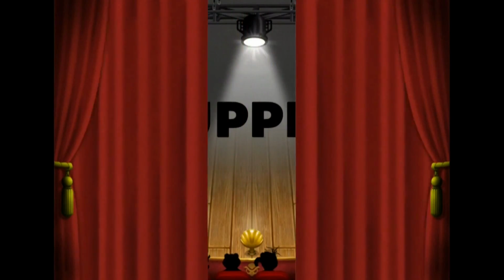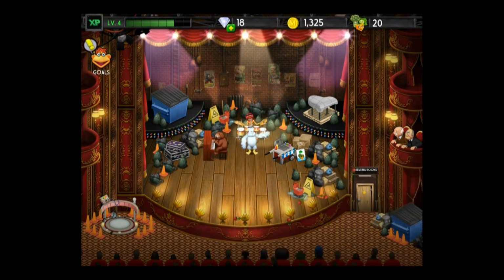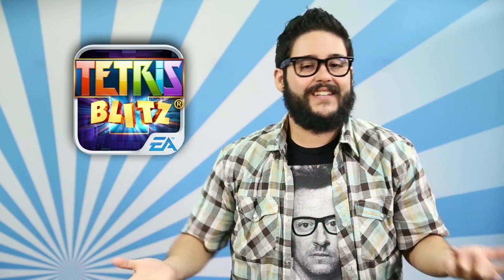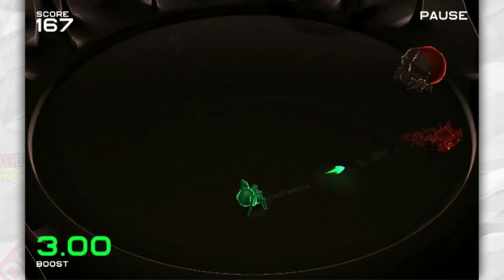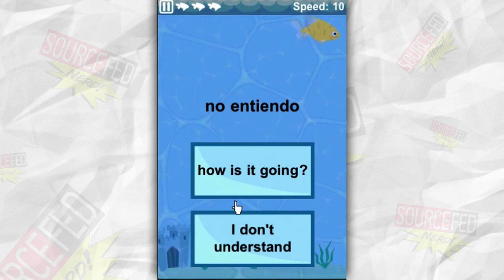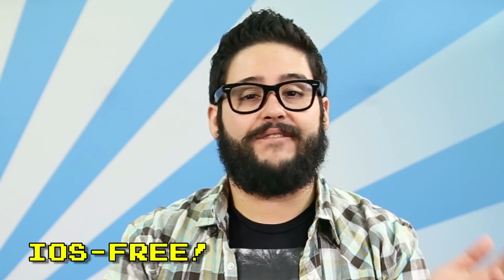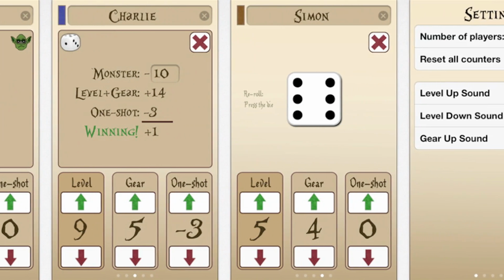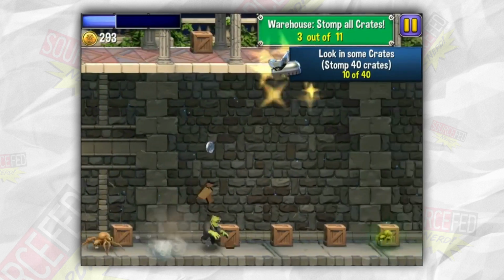Free Apps from Steve! Appetizers!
Steve lays out the six free apps that he's been spending his time with on this installment of Appetizers. Get it? APP-etizers. We're hilarious.

or check out for our 4 daily videos or anything else we've ever done.